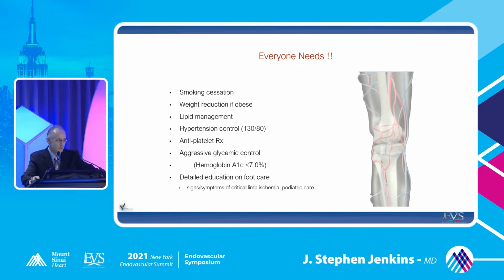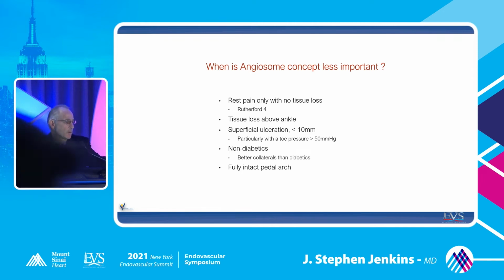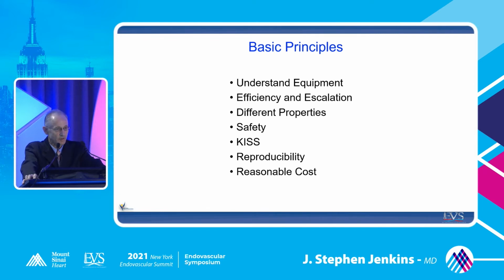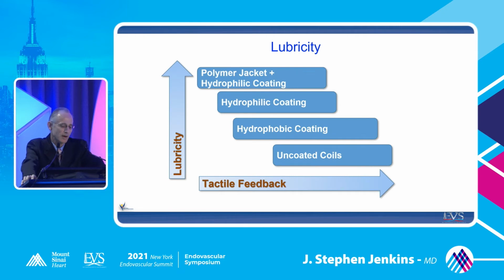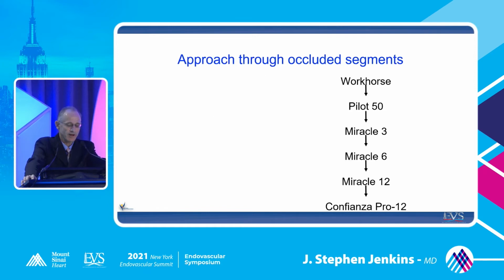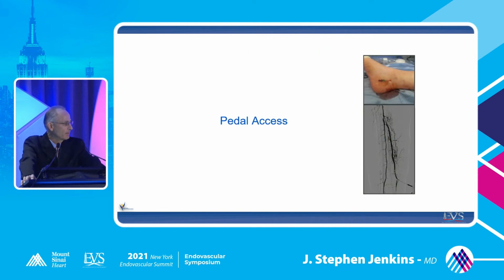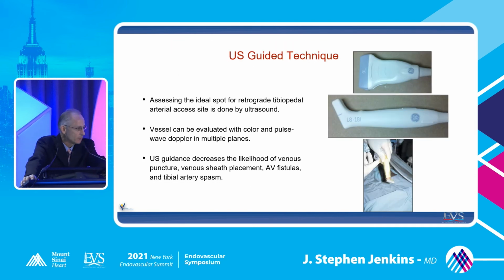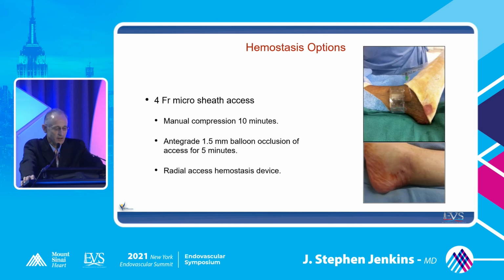Tibial Intervention for CLTI Tips & Tricks - J. Stephen Jenkins, MD